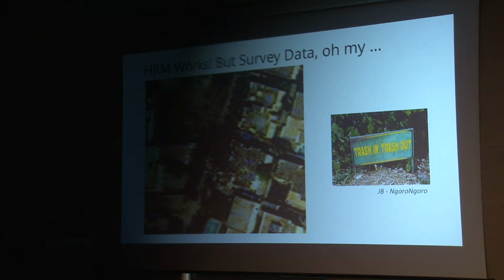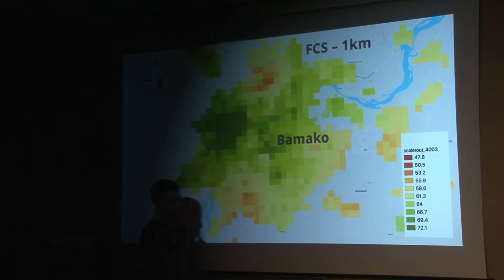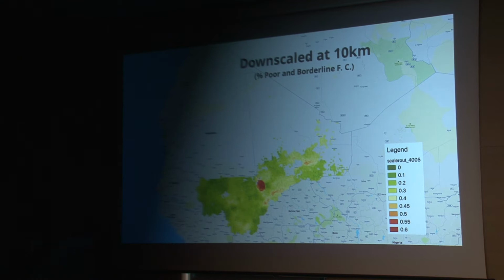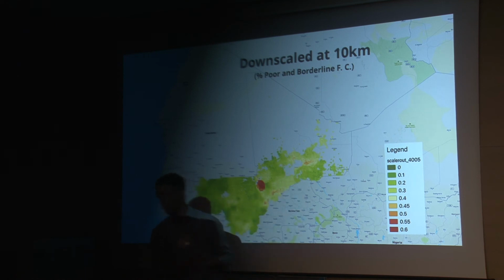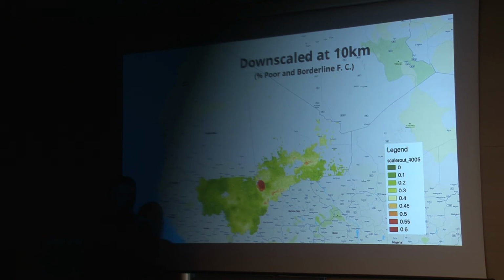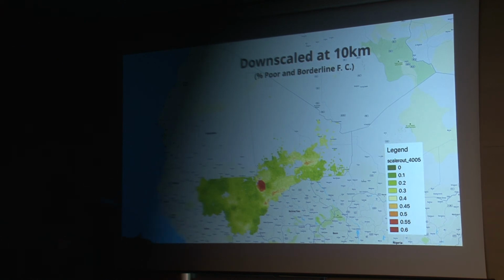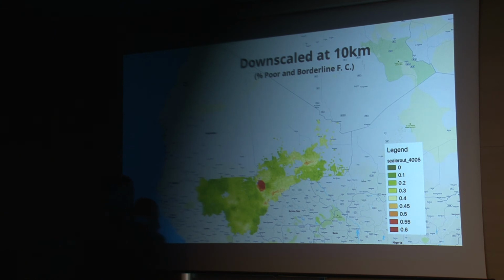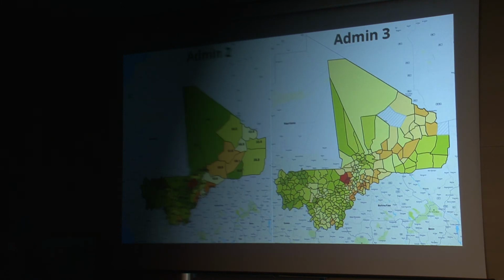AI applications for food security (Part III)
Jean-Baptiste Pasquier presents WFP applications of artificial intelligence, including humanitarian high-resolution mapping and roof detection with satellite imagery.